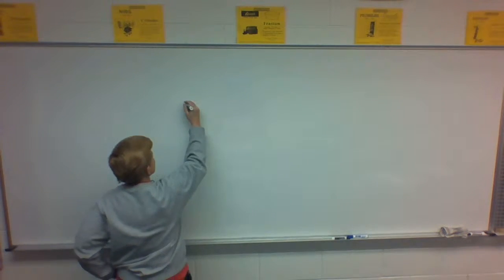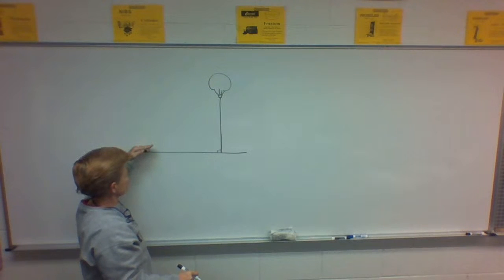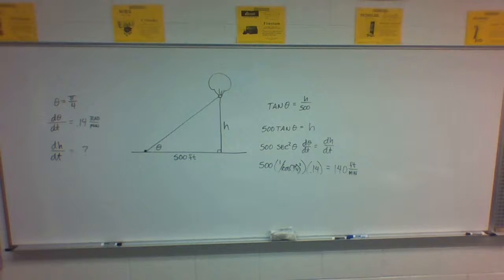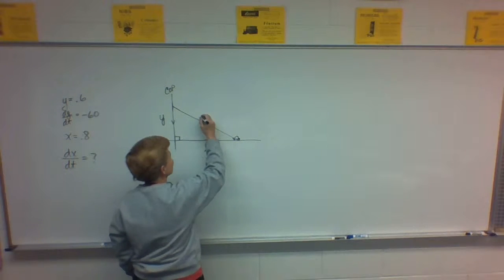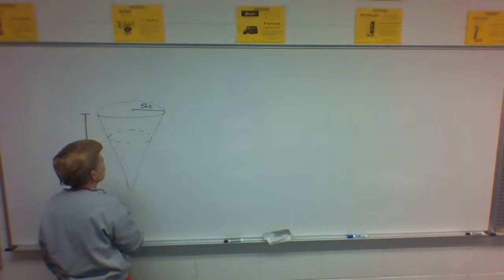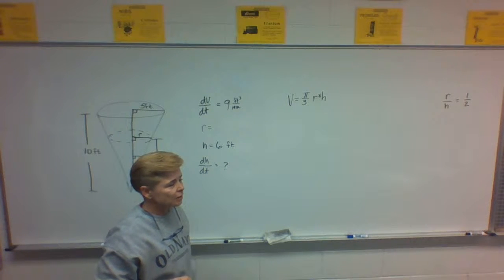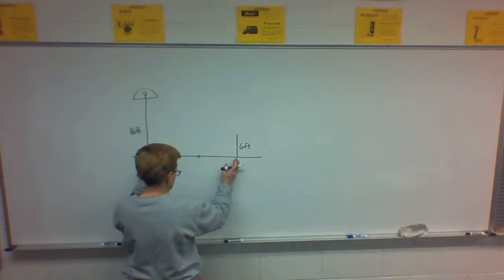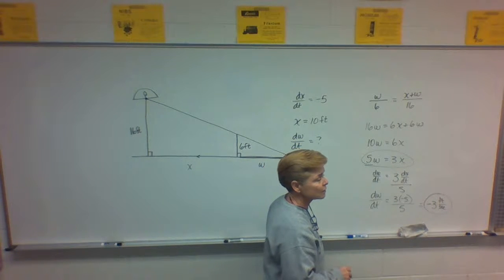Calc 4.6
Related rates problems in Calculus